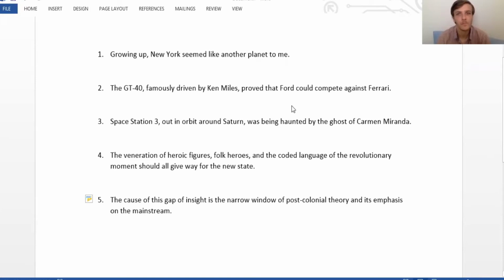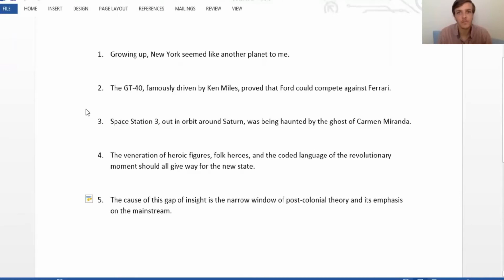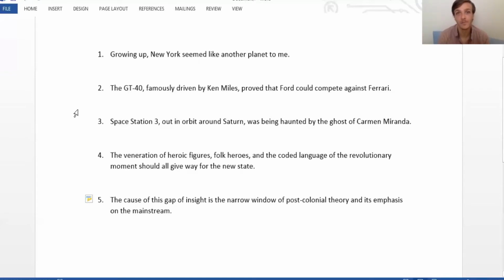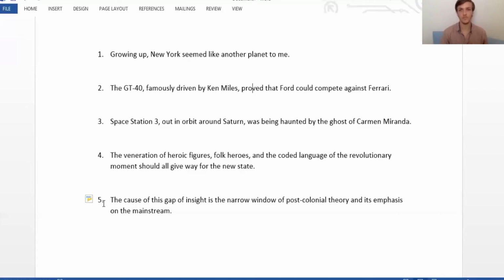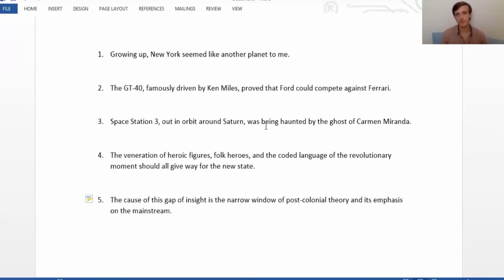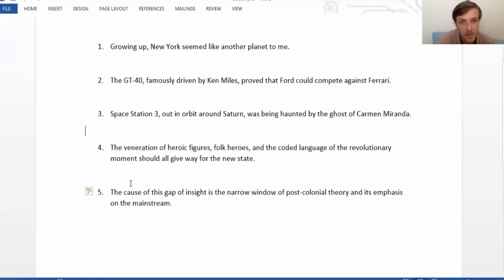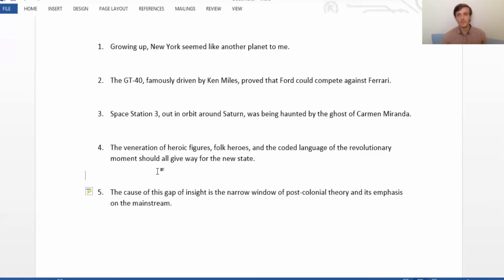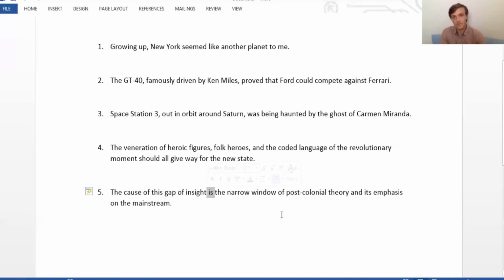The Writer's Bloc Ep. 2 - Subjects Simply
Join Peter and Cathal for a discussion about subjects! No, we are not being vague; we are literally talking about subjects (both simple and complete).

Want to follow along or use our examples in class? Here you go:

1. Growing up, New York seemed like another planet to me.

2. The GT-40, famously driven by Ken Miles, proved that Ford could compete against Ferrari.

3. Space Station 3, out in orbit around Saturn, was being haunted by the ghost of Carmen Miranda.

4. The veneration of heroic figures, folk heroes, and the coded language of the revolutionary moment should all give way for the new state.

5. The cause of this gap of insight is the narrow window of post-colonial theory and its emphasis on the mainstream.

Fordham students can follow the link below to get signed up for appointments at our writing centers